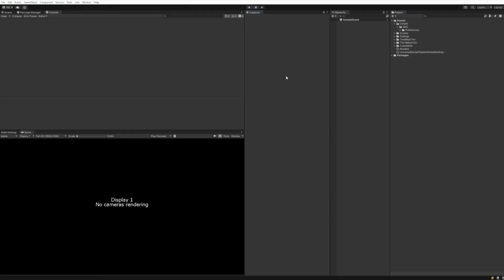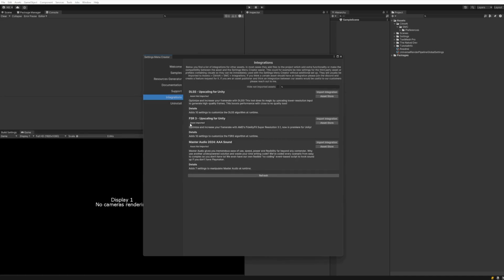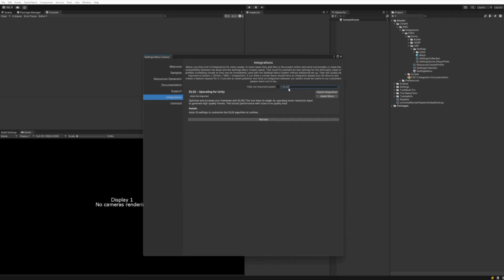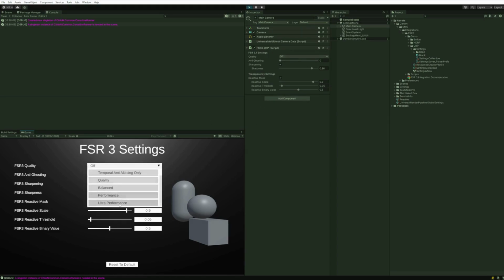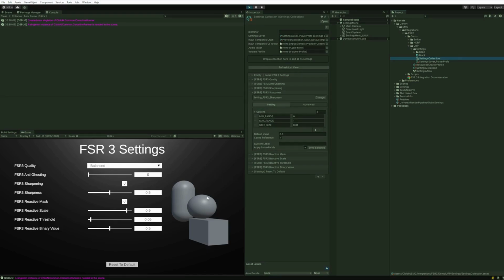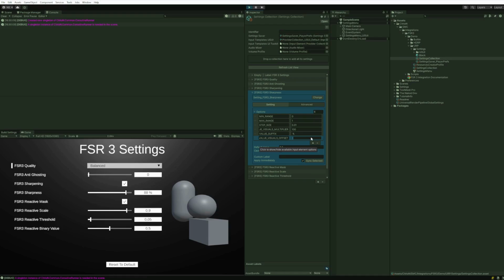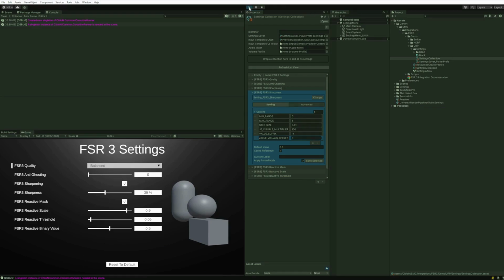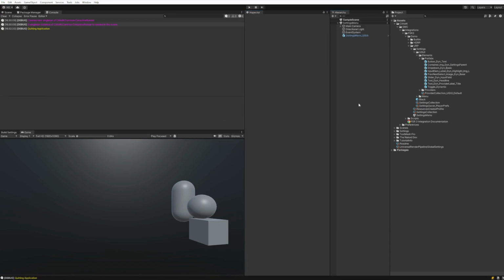Settings Menu Creator | Update 1.2 Overview | Free Unity Asset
Overview video for the 'Settings Menu Creator' asset update 1.2.0

0:00 Integrations Tab
1:38 FSR 3 Integration
2:39 Step Slider Variables Showcase

Changelog:
- NEW Integrations tab in manager window (Tools/CitrioN/Settings Menu Creator/Integrations)
- NEW Integration for the FSR 3 asset from The Naked Dev
- NEW Integration for DLSS asset from The Naked Dev
- NEW Integration for Master Audio from Dark Tonic Inc.
- NEW Stepslider now has an option to offset the display value.
- NEW Setting options variable for stepslider value visuals offset: VALUE_VISUALS_OFFSET
- Updated default options for many settings to display decimals from 0 - 1 as 0 - 100 % on a step slider with input field.

Create settings/options menus in a few clicks. Use automatic or manual workflows to save as much time as possible while also offering massive customizability. Works in Built-in, URP, and HDRP.